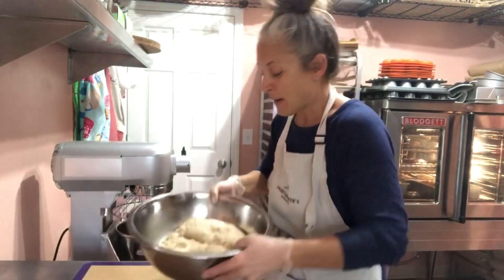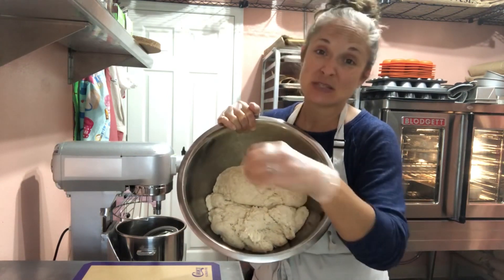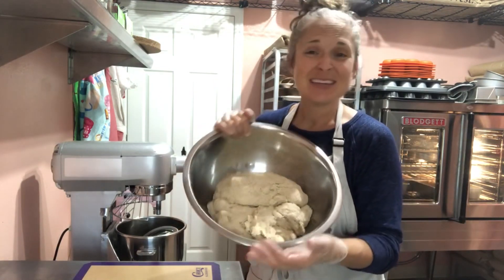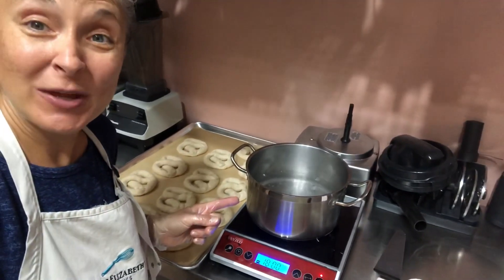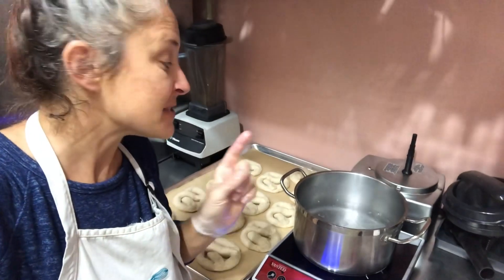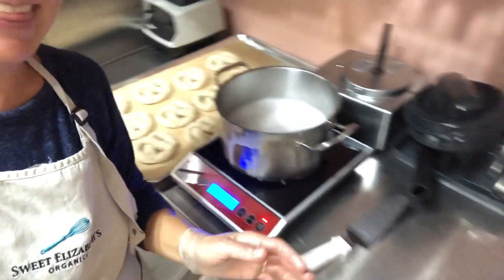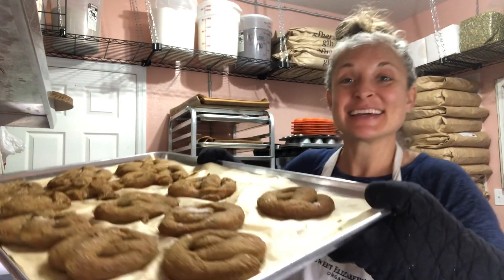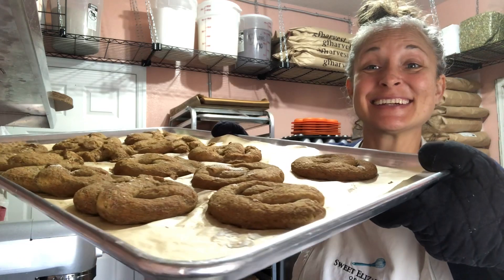Easy, Gluten Free, Vegan, Soft Pretzels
In this video I show you how easy it is to make incredible, gluten free, vegan, allergy-friendly, soft pretzels using my Bread Flour Mix.  In addition to the mix, you will need 6 ingredients.

DOUGH:  Sweet Elizabeth's Organics Bread Flour, warm water, dry active yeast, coconut sugar, and egg replacer for 2 eggs

HOT WATER SODA MIX:  Boiling Water, Baking Soda, Salt

These soft pretzels hit the spot.  Dip them in your favorite sauce or eat them plain. They are delicious no matter how you eat them.

Much love & happy baking! xo --Elizabeth

Our mixes, food, and facility are gluten-free, top 8 free, allergy-friendly, vegan, and plant-based for your safety and pleasure😋.